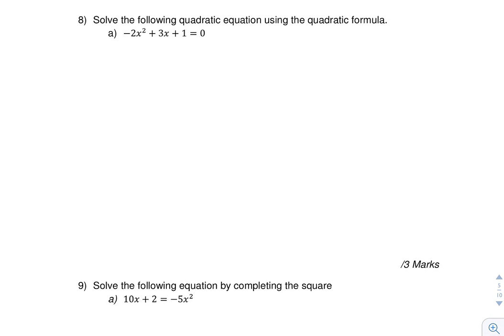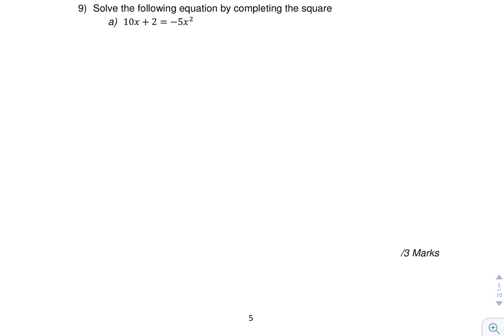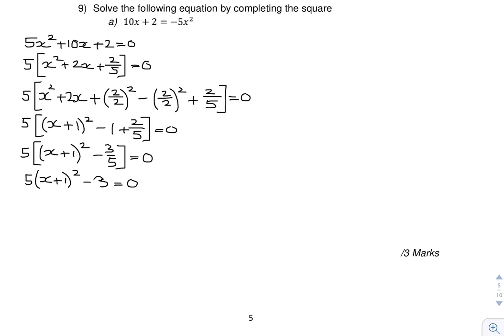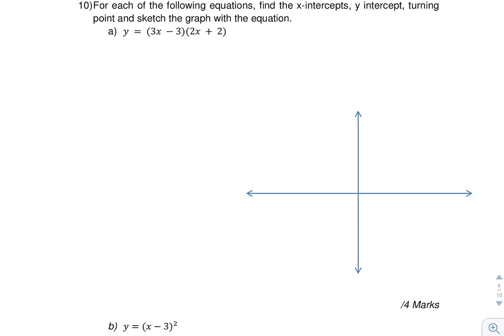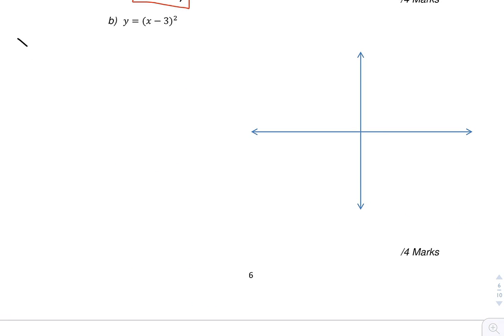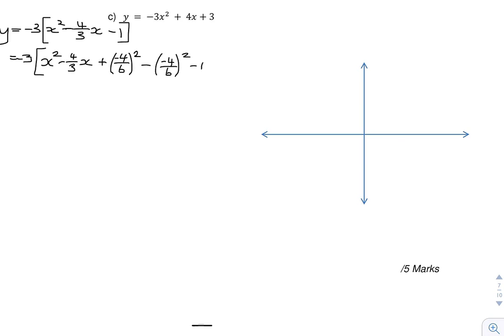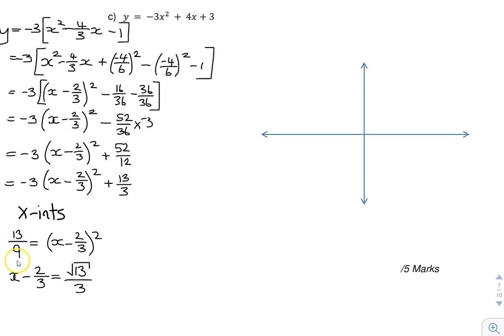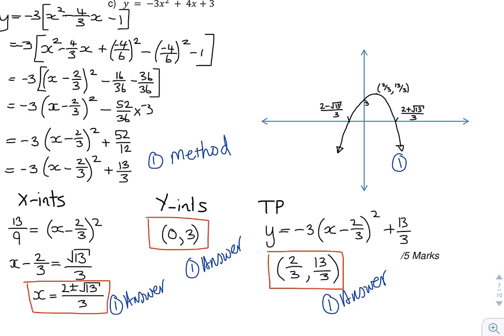B Quadratics Practice SAC Part 2 Q8 10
Q8 00:00
Q9 01:24
Q10a 04:54
Q10b 06:38
Q10c 07:45